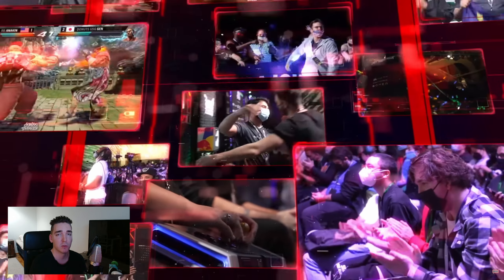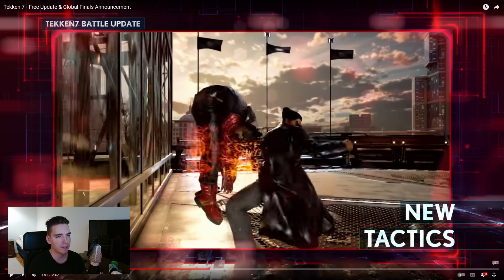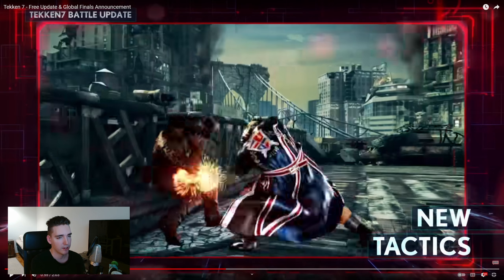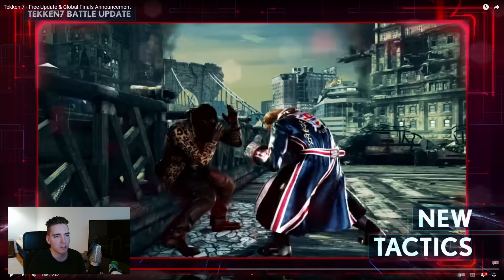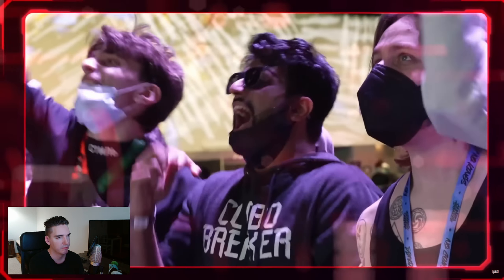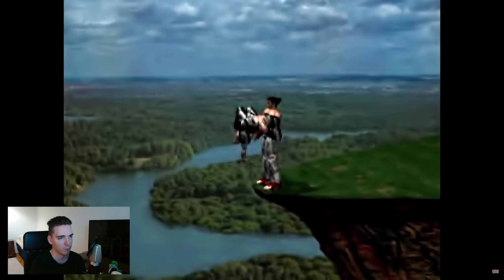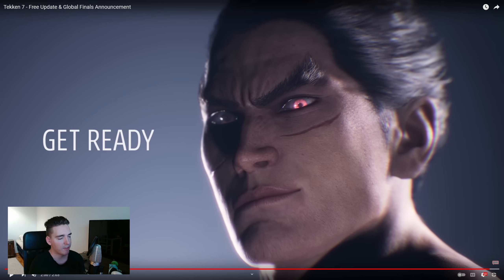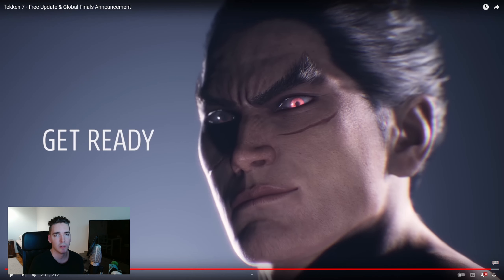Tekken 7 balance patch and a new Tekken game!?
So EVO happened and there were some announcements for Tekken. I wanted to share my thoughts on them. I was a bit tired while recording this if you couldn't tell :) Regardless, I'm very excited!